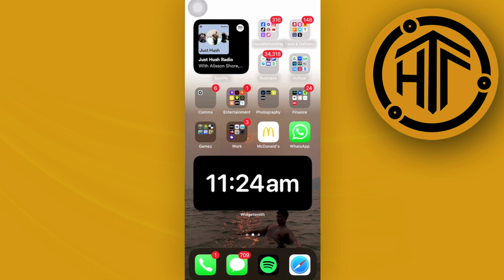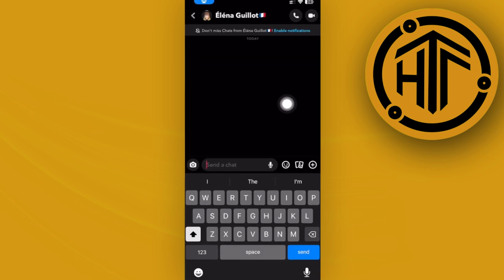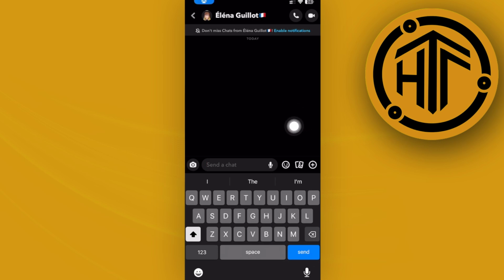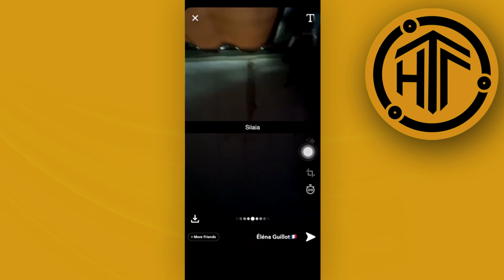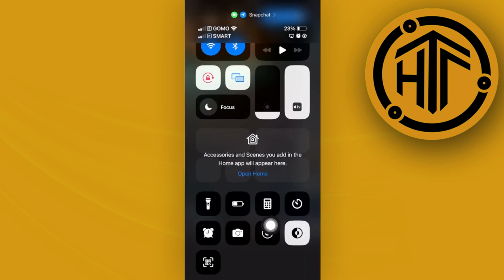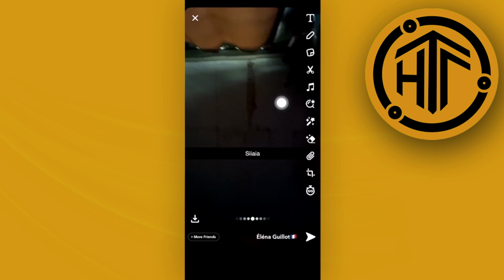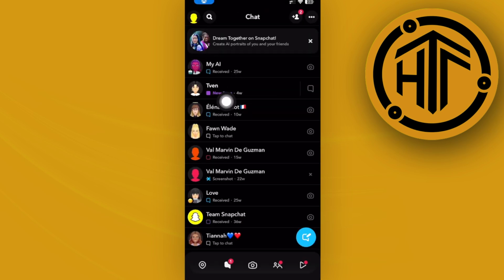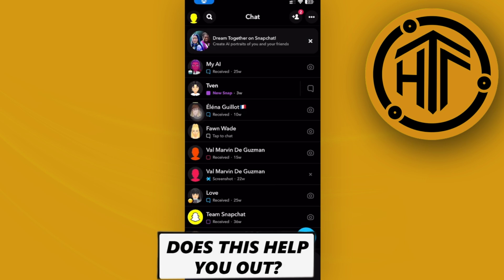How To Take Screenshot On Snapchat Without Them Knowing (New Updates)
In this video, you will learn how to screenshot on snapchat without them knowing easily. Stay till the end of the video to find out how to take screenshots on snapchat without letting them know.

Did you learn how to take a screenshot on snapchat without them knowing?

Do you want to see another video about how to secretly screenshot on snapchat without them knowing?

Did you enjoy How To Take Screenshot On Snapchat Without Them Knowing (New Updates)? 👀❓